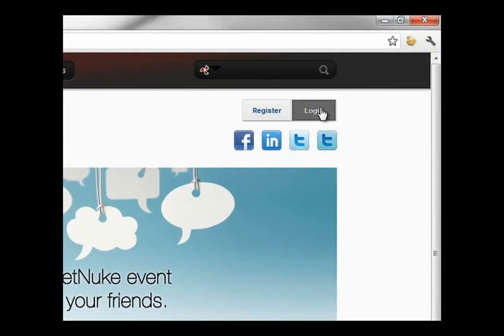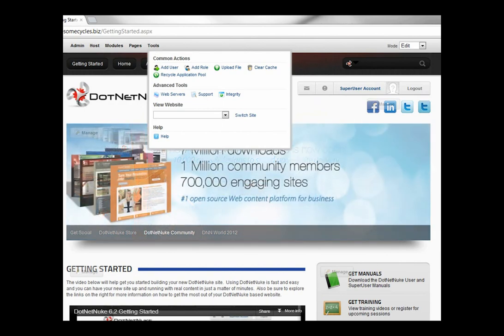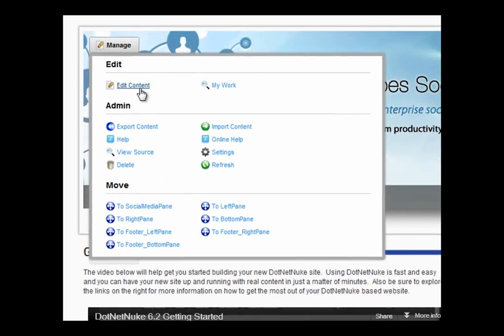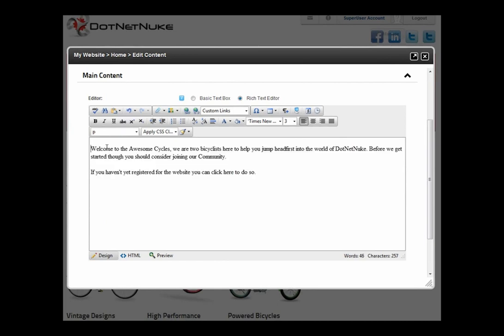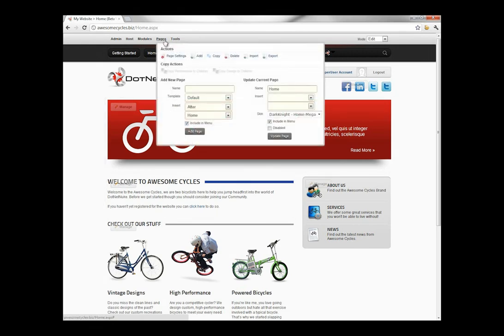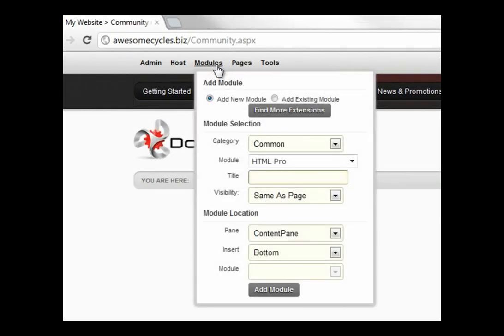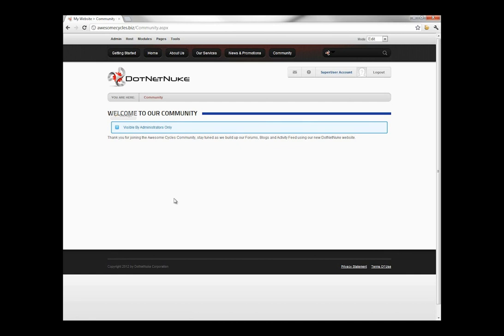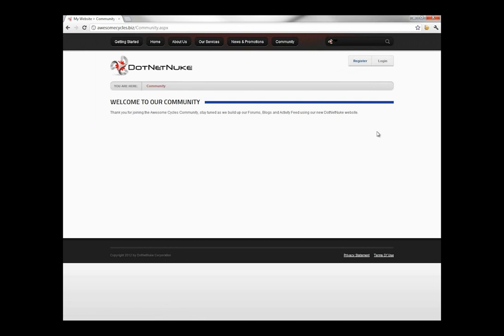DotNetNuke 6.2 Getting Started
This video provides a quick overview of how to get up and running with DotNetNuke 6.2. Once you have viewed the Getting Started video you will likely want to go through our DotNetNuke 6.2 playlist.

To learn more about managing your website with DotNetNuke 6.2 check out the Getting Started tutorial.

Configuring your website Name and Copyright in Site Settings for DotNetNuke 6.2